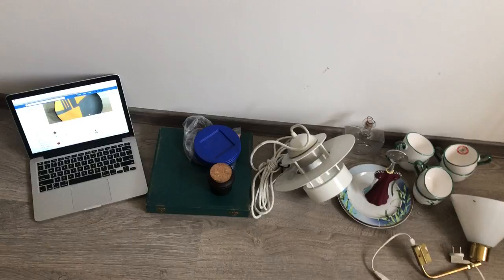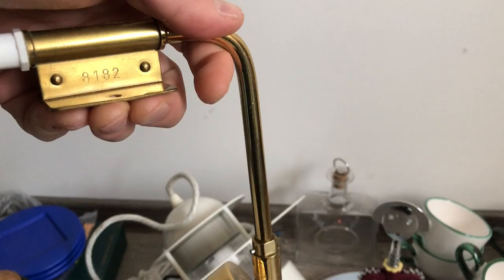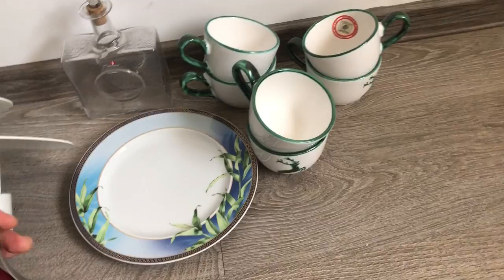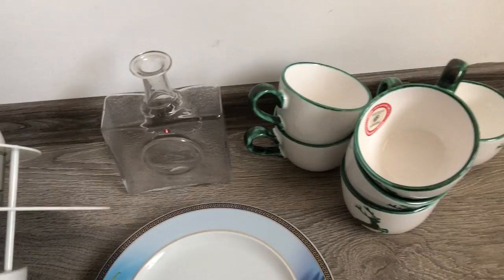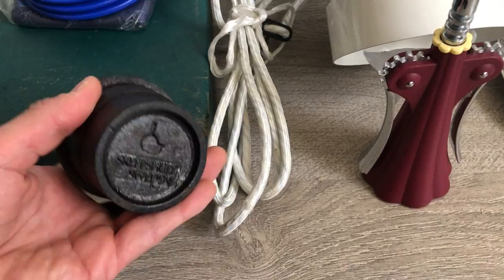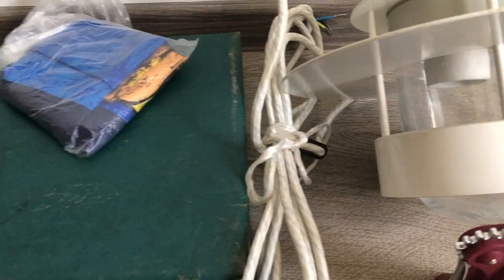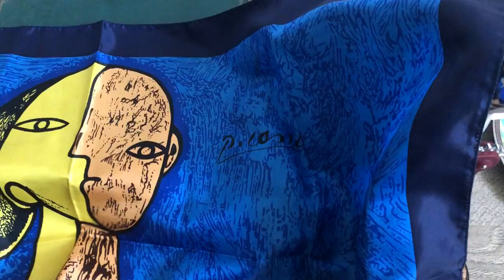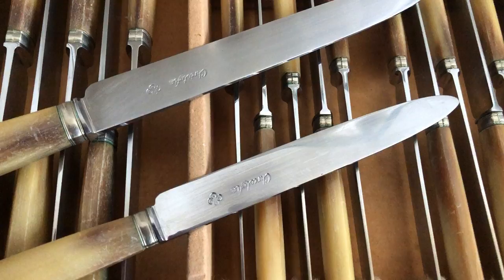Ebay flea market finds - Caught in the Wild #4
I hope you enjoy this video featuring some of my finds. My finds in this video include some Scandinavian mid century modern lighting, Christofle knives, Alessi , Arabia Finland, Bitossi, Rosenthal Versace porcelain, Iittala glass from Tapio Wirkkala, Gmundner keramik and more. You can find all of these in my ebay store
on Instagram look for EpocaModerna or on my Thank you!on Instagram look for EpocaModerna or on my